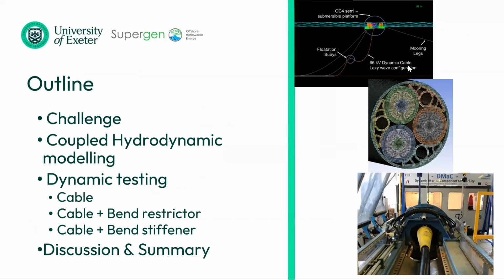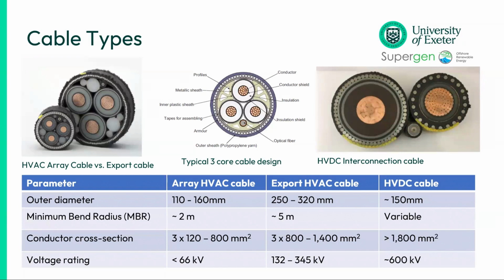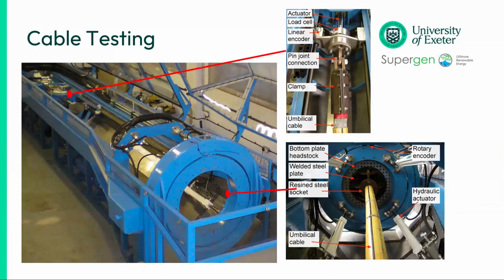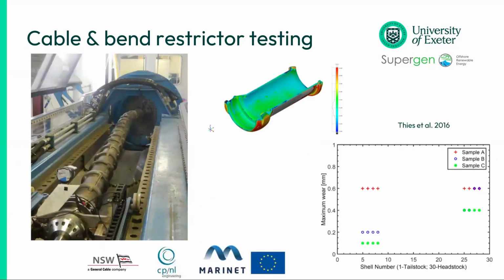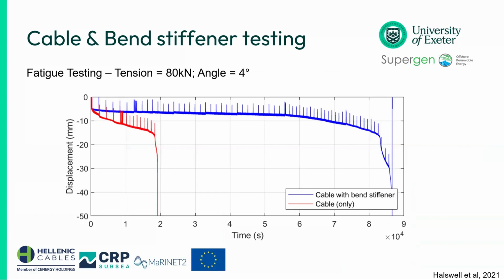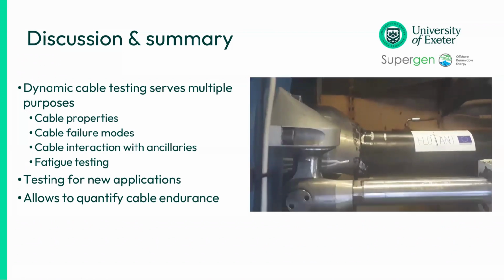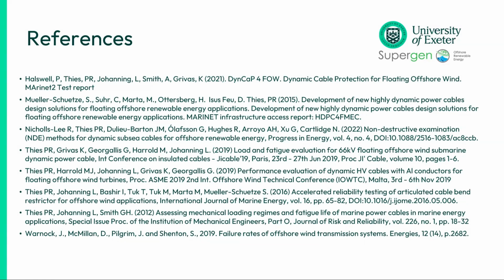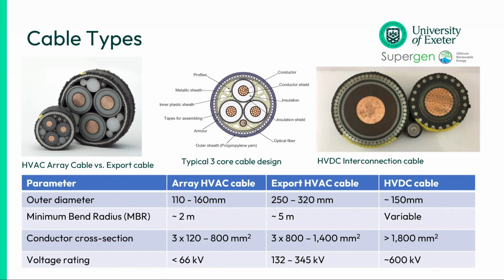Webinar: Physical testing of dynamic power cables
The structural characteristics of dynamic power cables are often approximated through numerical modelling, but to get precise measurements of key properties, mechanical testing of full-scale cables is essential, including testing axial stiffness and bending stiffness.

This webinar provides a brief review of typical test setups and recommended test practices. It also presents a case study and characteristic results of a mechanical cable test campaign, quantifying cable stiffness and fatigue. The example illustrates the value of mechanical testing to better inform both global hydrodynamic models with cable properties and to better calibrate local finite element analysis tools.

The webinar will be useful for researchers and practitioners concerned with the modelling, design and testing of submarine dynamic power cables. It will also be useful for project investors and underwriters to better understand the assurance testing of cables as a critical component.

To hear about future webinars, join the Supergen ORE Hub network newsletter